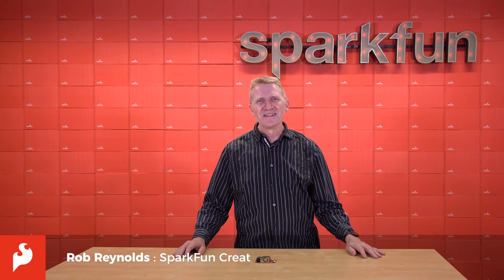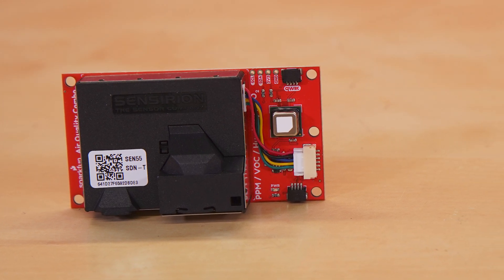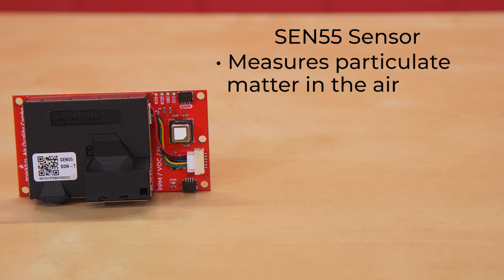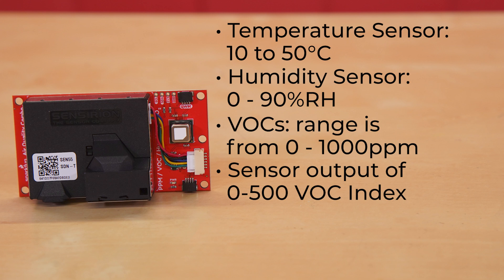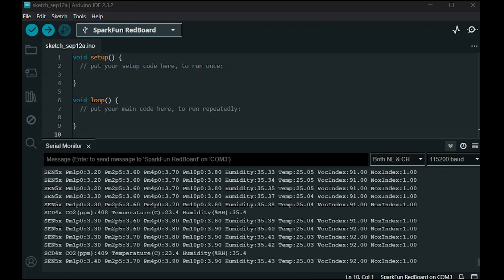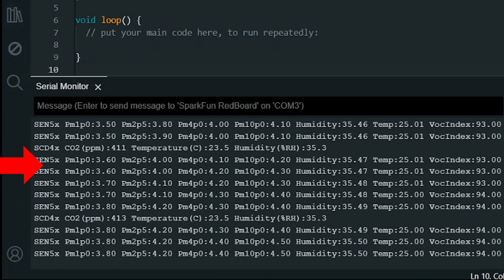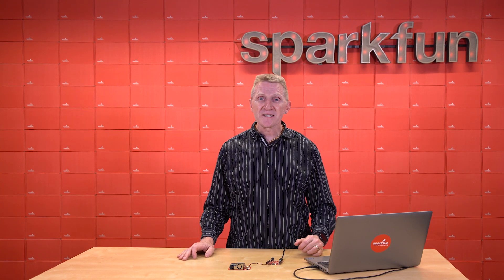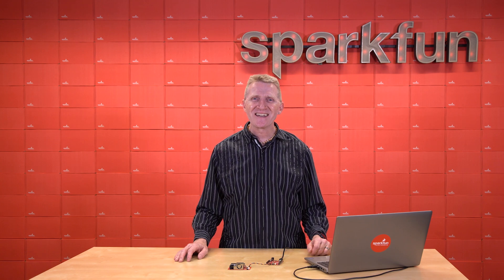Product Showcase: SparkFun Indoor Air Quality Combo Sensor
The SparkFun Indoor Air Quality Sensor - SCD41, SEN55 (Qwiic) combines two excellent indoor air quality sensors, the SCD41 and SEN55 from Sensirion™. These sensors provide a comprehensive indoor air quality sensor that measures CO2, Volatile Organic Compounds (VOCs), particulate matter (PM1.0, 2.5, 4, and 10), temperature, and relative humidity.